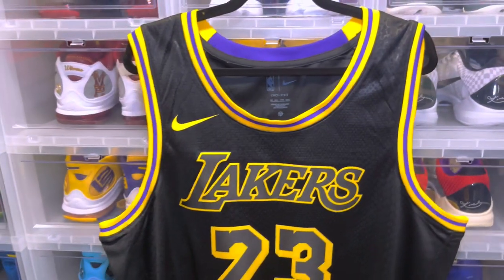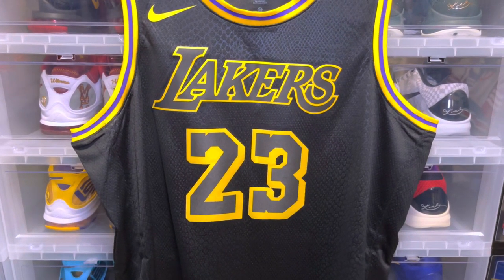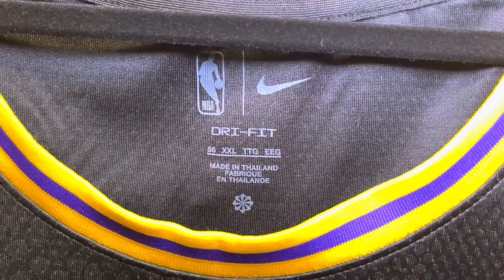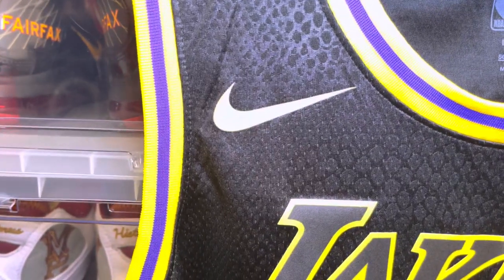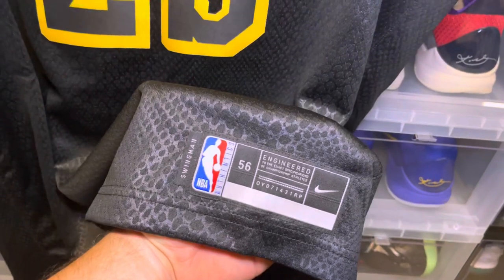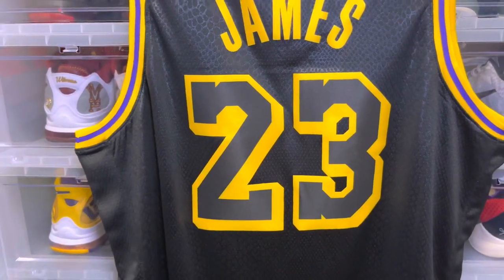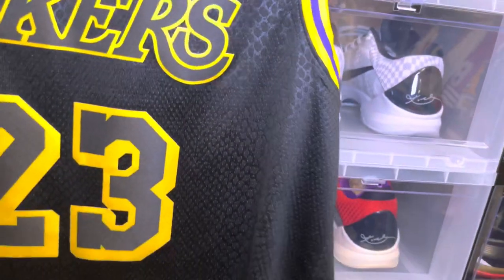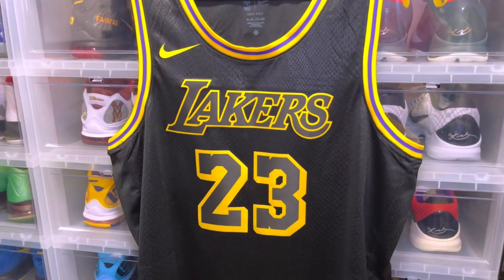Lebron James Black Mamba Nike Swingman Jersey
What’s up guys , here is the Lebron James black mamba jersey.